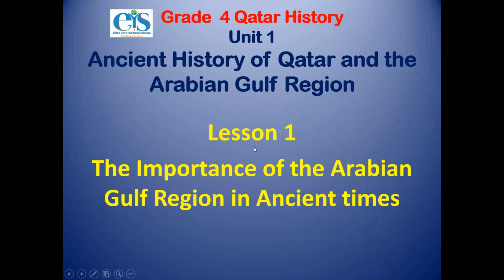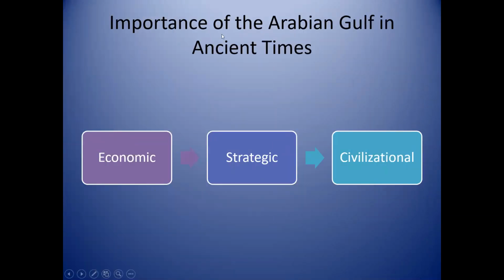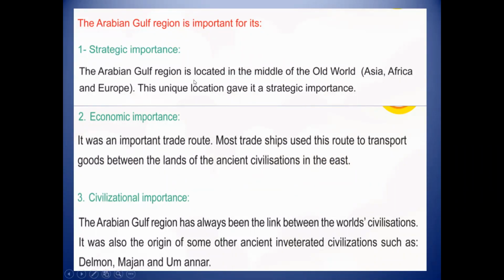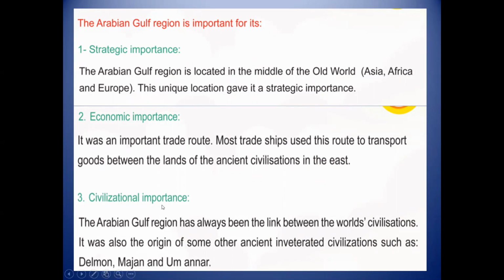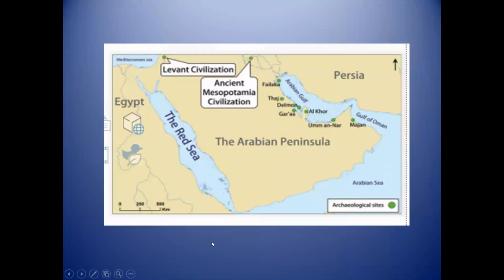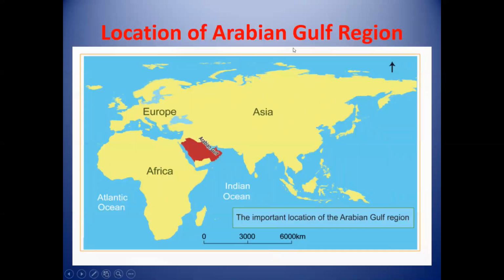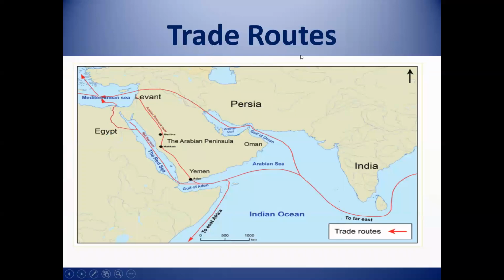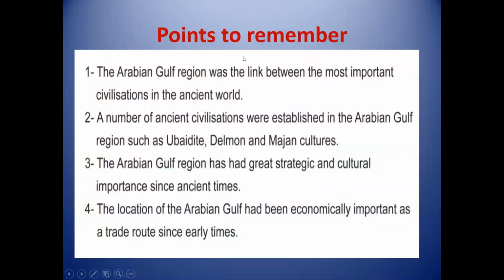Grade 4 QH Lesson 1 Importance of the Arabian Gulf Region in the Ancient Times Part 2